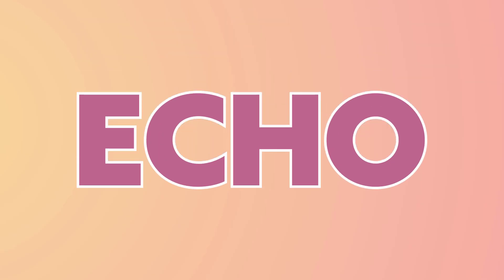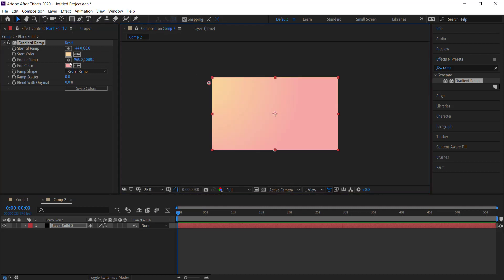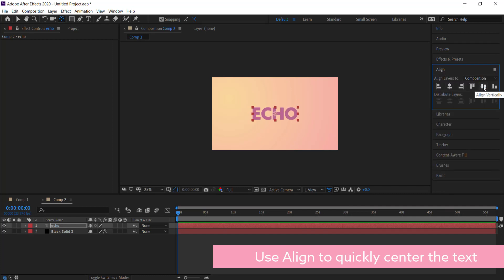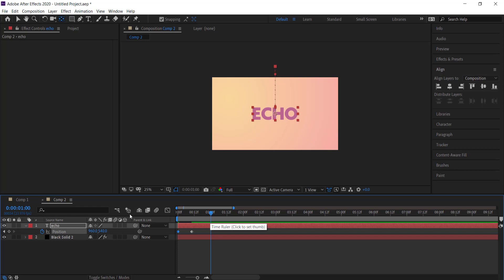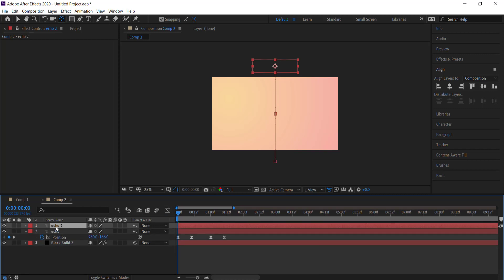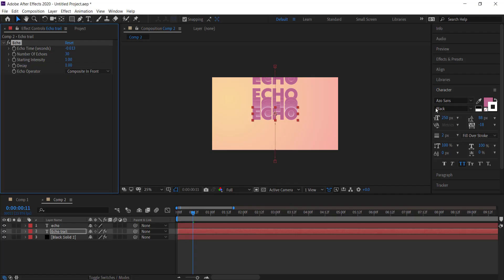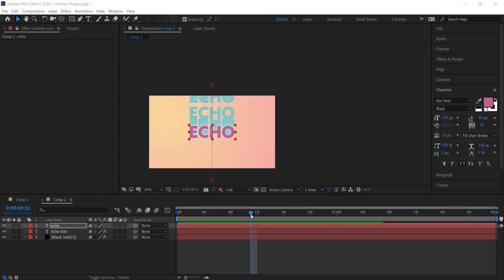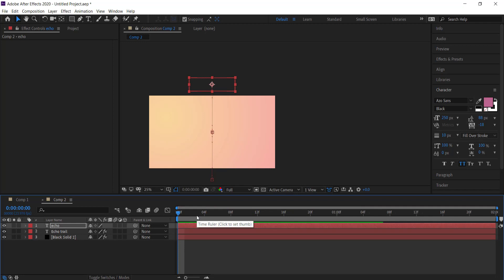Creating a Simple TRAIL Effect With Echo | After Effects Tutorial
■ ∞ VIDEO INFORMATION ∞ ■
So in this AE tutorial, we're going to create a cool looking motion trail using after effects.